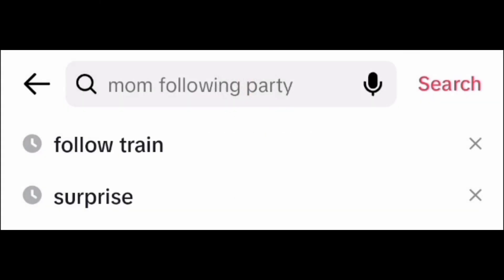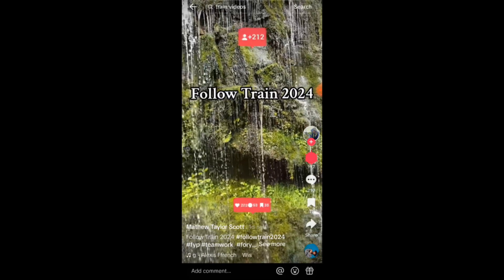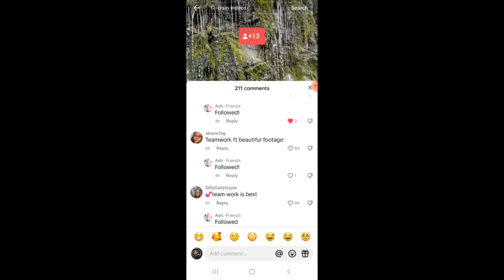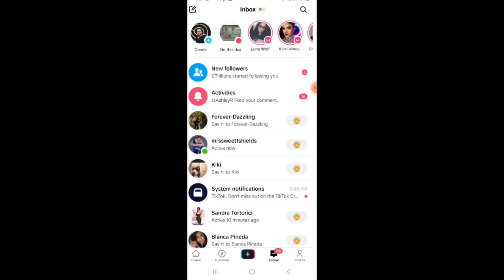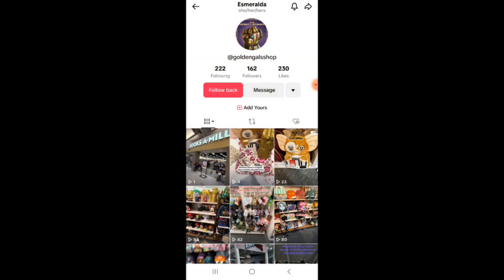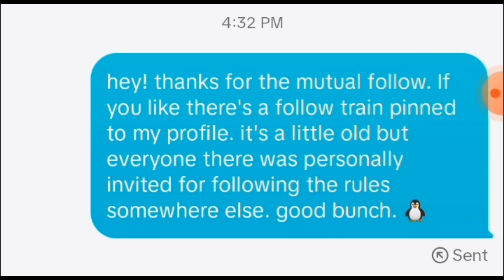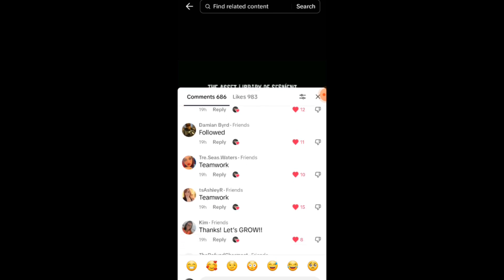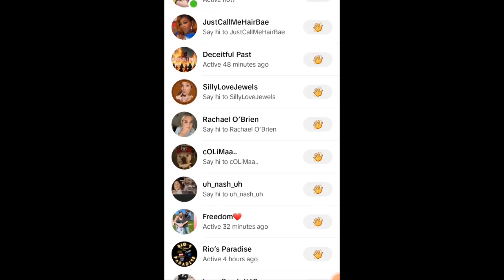How to GROW your Tik Tok account for FREE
This video will show you how to grow your following and likes for FREE

By: @portBlazerfan22